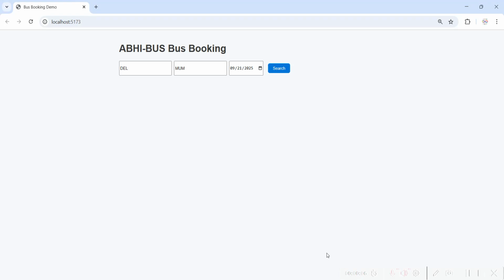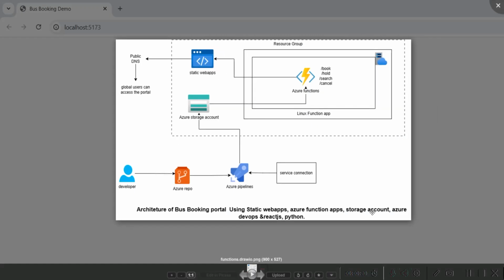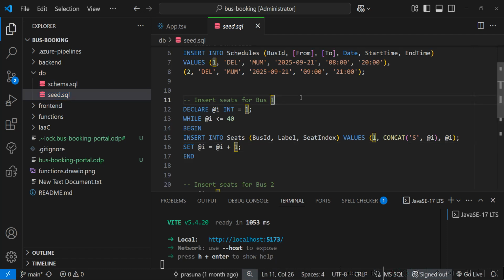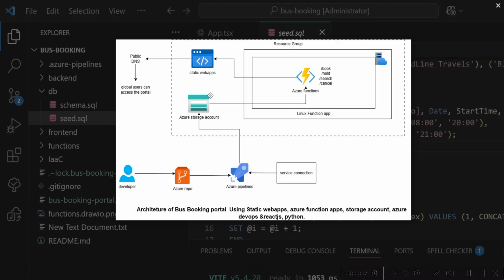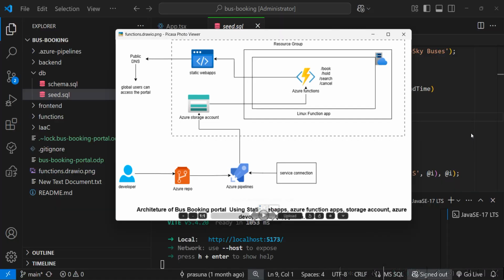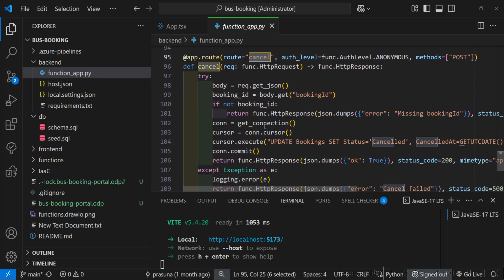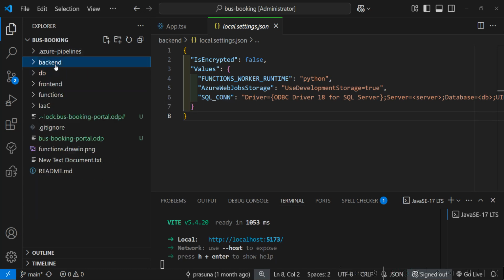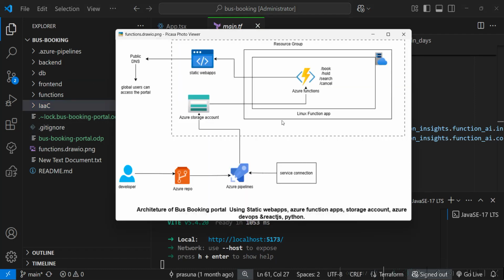Bus Booking Portal – Real-World DevOps Project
🚌 Bus Booking Portal – Real-World DevOps Project Trailer
Welcome to DevOps Technologies!
In this trailer, you’ll see a Bus Booking Portal built using Azure Functions and Azure Static Web Apps (SWA) — fully automated with Terraform and Azure DevOps Pipelines for end-to-end CI/CD deployment.

⚙️ Tech Stack

Frontend: Azure Static Web App (SWA)

Backend: Azure Functions (Serverless)

Infrastructure as Code: Terraform

Automation & CI/CD: Azure DevOps Pipelines

Deploy serverless backend using Azure Functions

Host frontend on Azure Static Web Apps

Automate infrastructure provisioning with Terraform

Implement CI/CD pipelines using Azure DevOps

Build a scalable and cost-effective serverless project